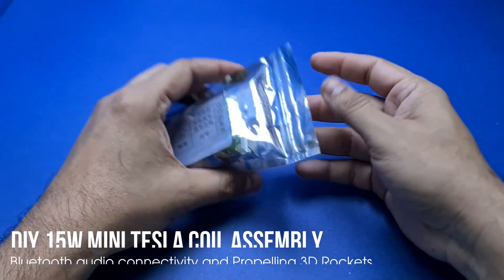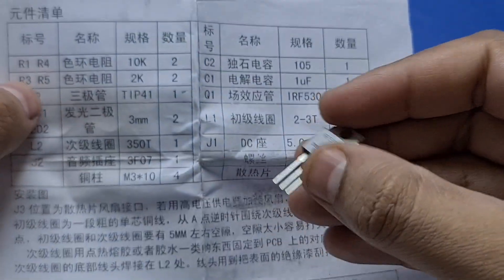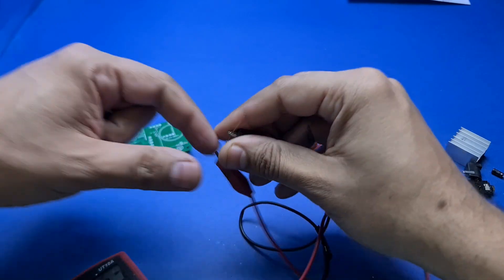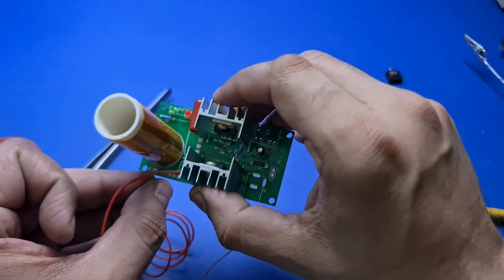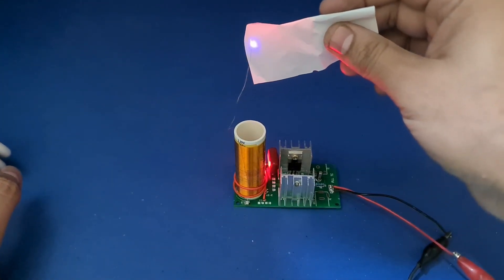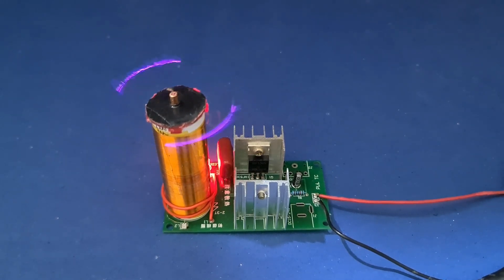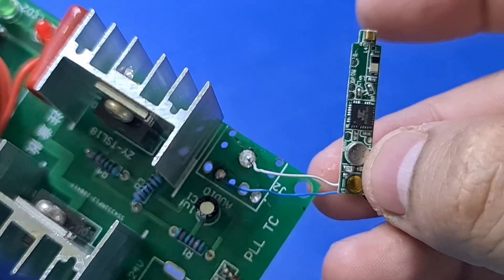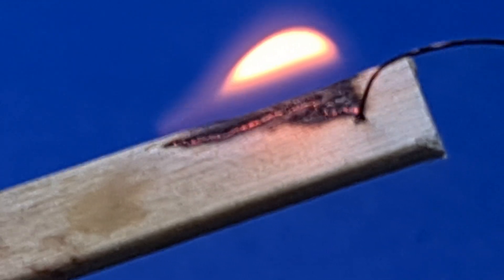DIY Mini Tesla Coil 15W (Connect with Bluetooth)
This video is a DIY guide to assembling commercially available 15W mini-Tesla coil kits. I have also added the video instructions to upgrade your existing mini-Tesla coil kits to Bluetooth audio devices.
In addition to that, I have shown how to propel 3D printed rockets using your Tesla coil and other cool stuff you can do with it.